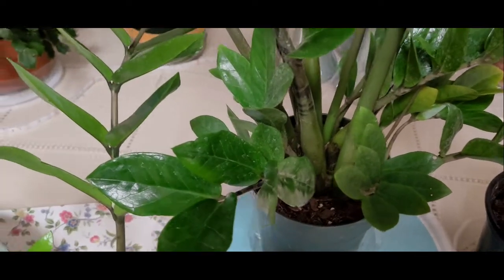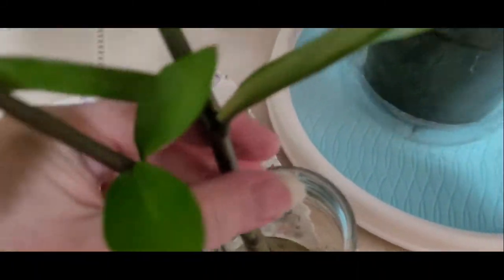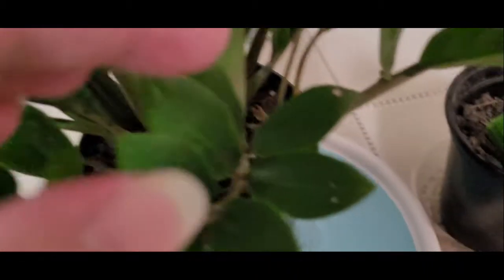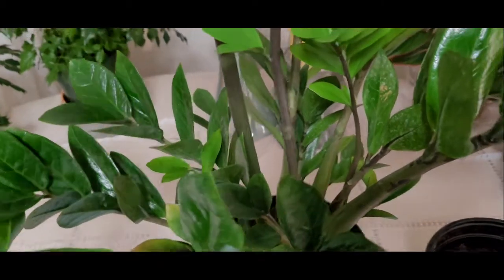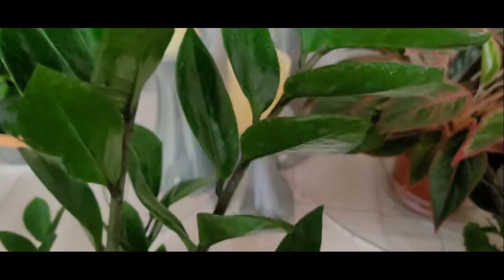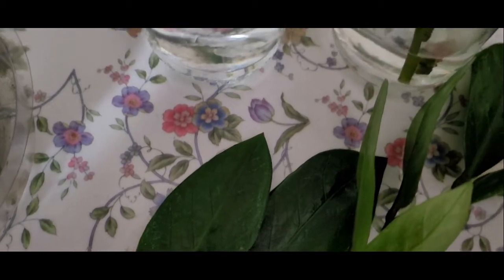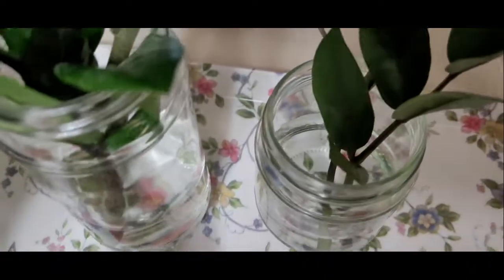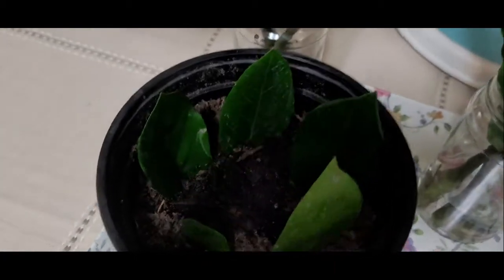How to propagate a ZZ plant Zamioculcas Zamiifolia Gardening with Susie TLC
How to propagare a ZZ plant Zamioculcas Zamiifolia